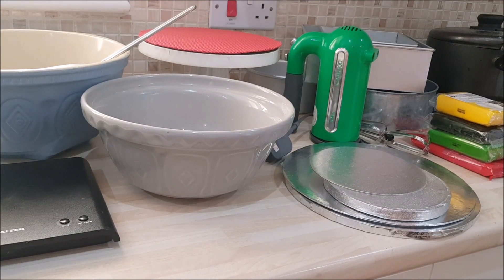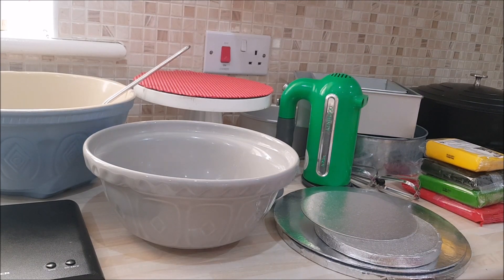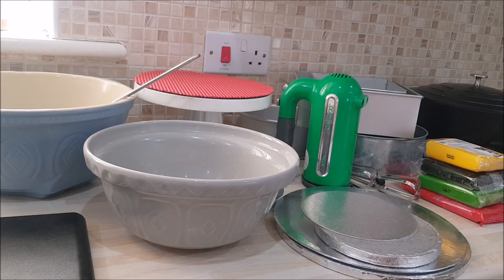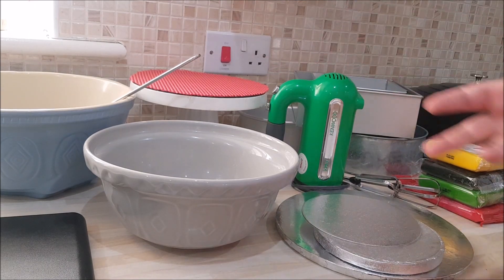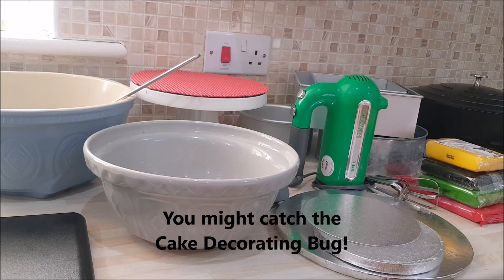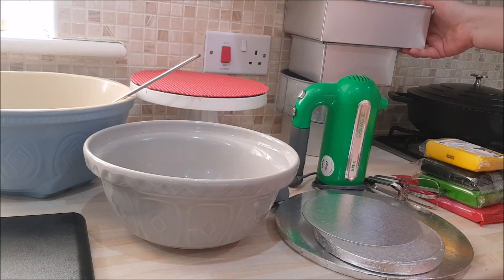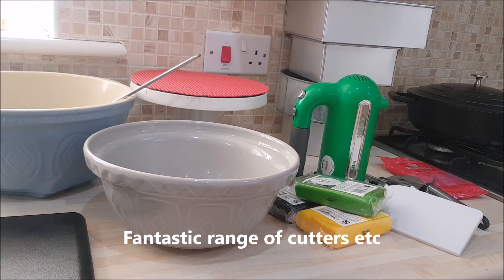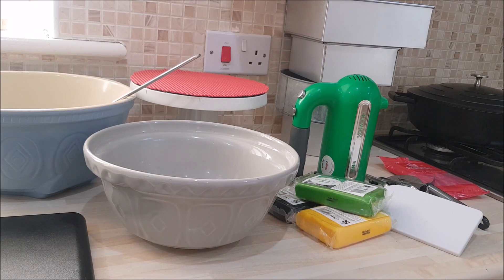Christmas Cake | Equipment You'll Need To Make Your First Christmas Cake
It's that time of year again! Why not make your own, they are truly superior than those Christmas Cakes, you find at the store.  If you follow my channel, every Christmas, I will make a Christmas Cake for you = giving in depth instructions on how to make it, and promise you can produce an amazing cake, that family and friends will just love!